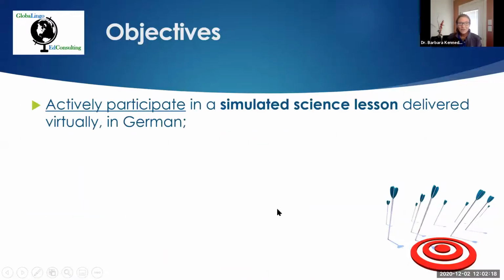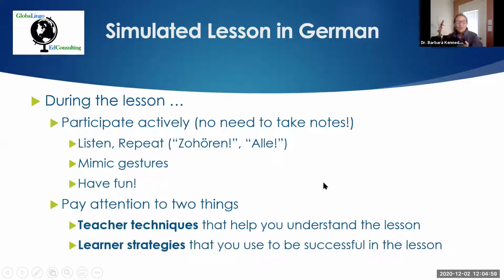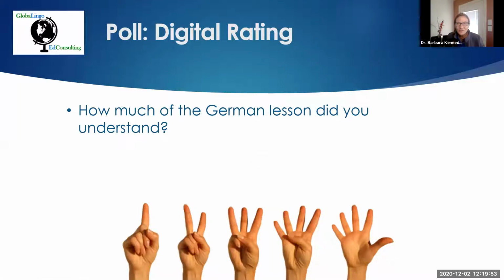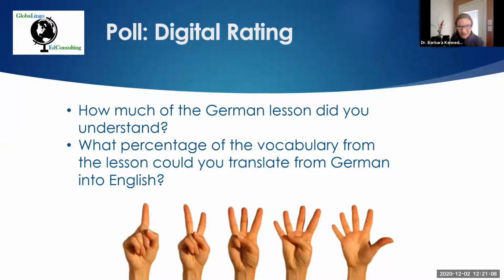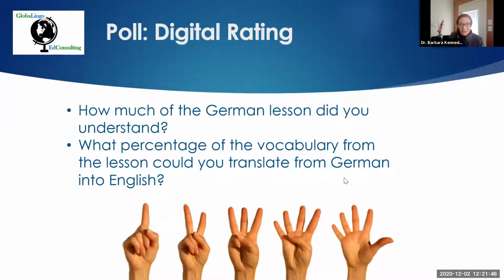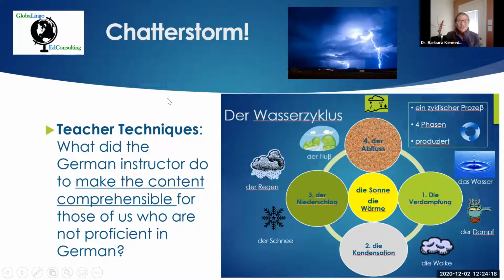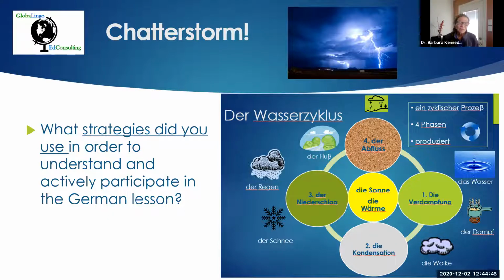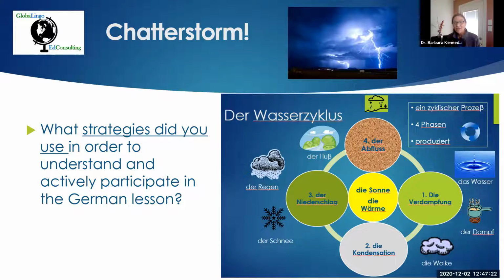Bringing Language and Content to Life in Your Virtual Classroom A Simulated Science Lesson in German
Delivering engaging and impactful content instruction in a virtual environment is a challenge, but doing so for language learners is even tougher! In this session, you will engage in a science lesson delivered in German (no knowledge of German required!). Discover for yourself how targeted teaching techniques and explicit learner behaviors come together to make language and content learning come alive. Leave with a concrete lesson example and a long list of strategies for use in implementing effective, integrated instruction in your virtual (and face-to-face) language-learning classroom.

The Saddleback Educational Publishing Channel is your one-stop connection to the education world of Hi-Lo Books, struggling readers, ESL, ELL, Newcomers, Special Education, and Social Emotional Learning (SEL).